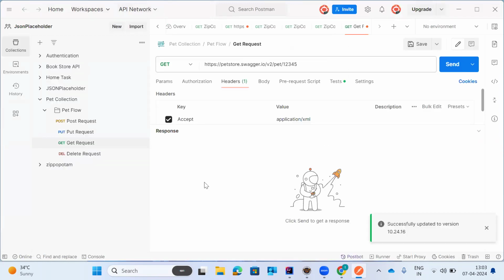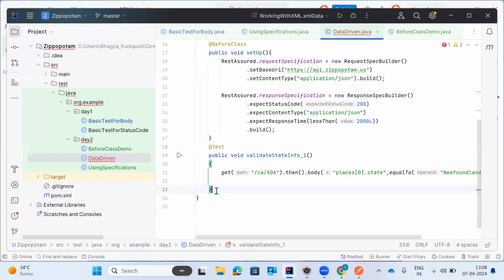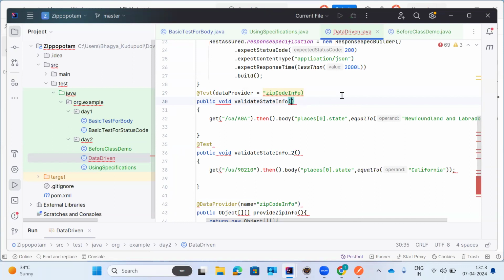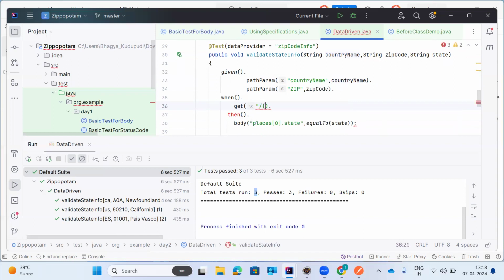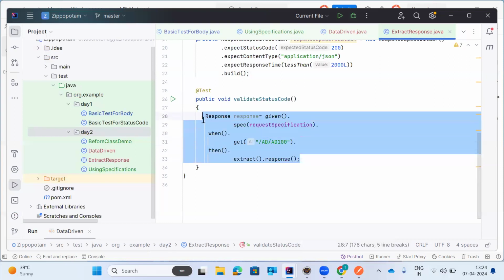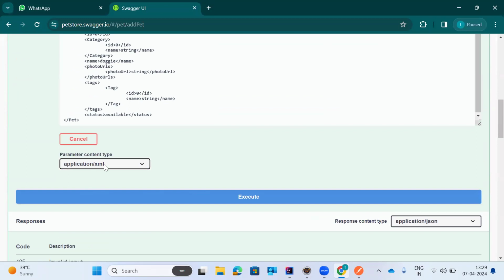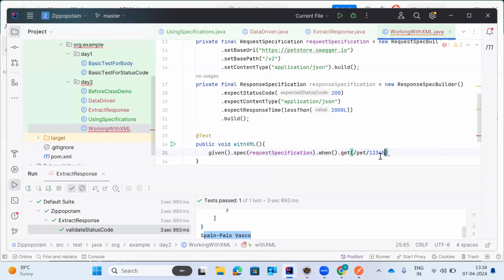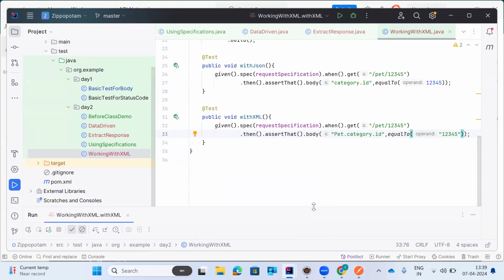Data Driven Approach and Validating JSON/XML response